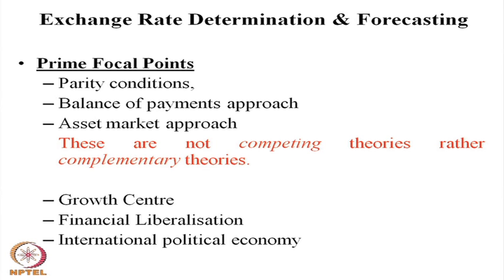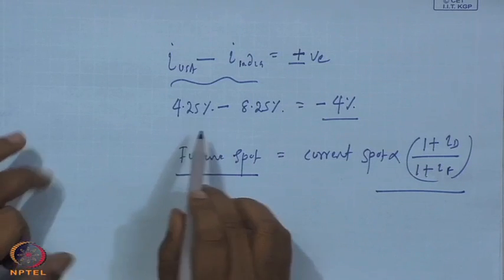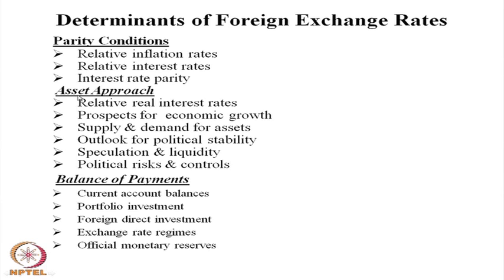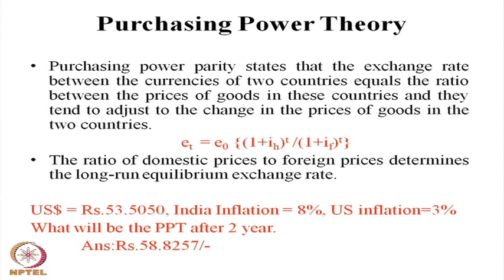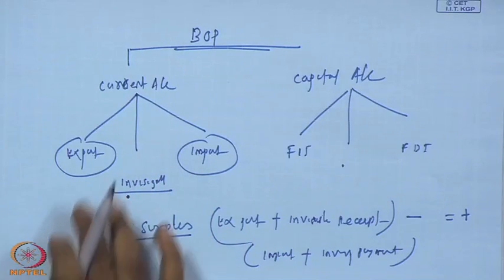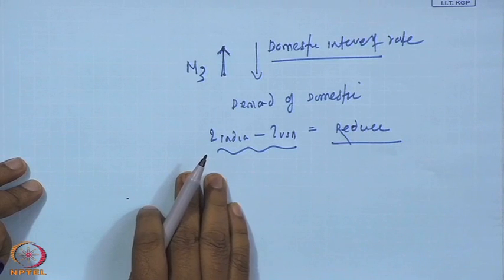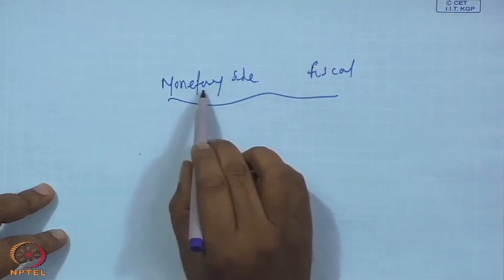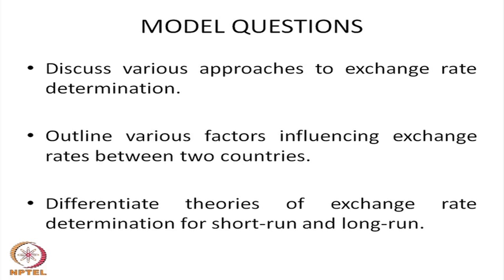Mod-01 Lec-13 Exchange Rate Determination and Forecasting